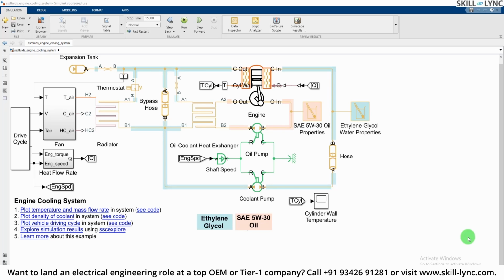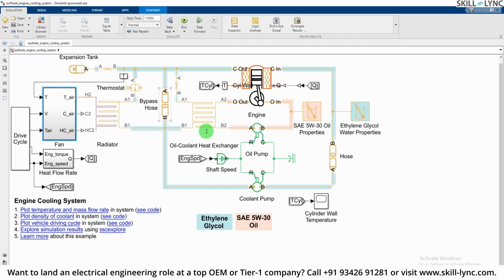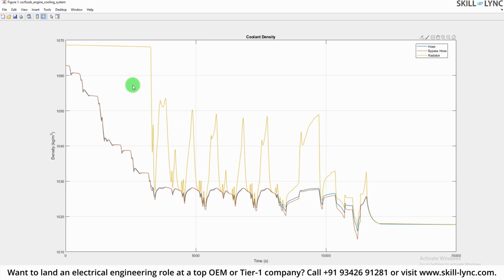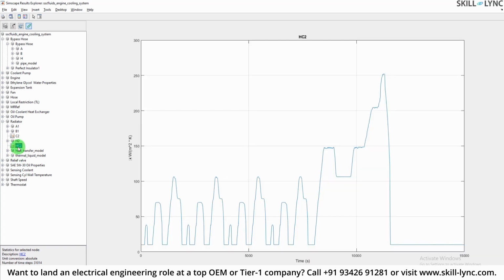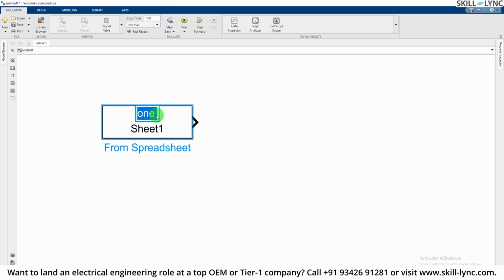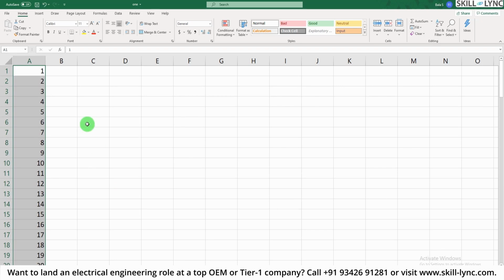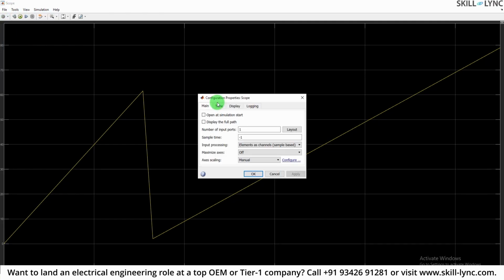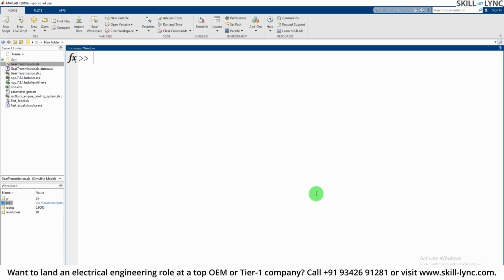Physical Modeling in Simscape with Simulink & MATLAB: Beginner to Advanced | Ep 12 | Skill-Lync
Learn how to model a complex engine cooling system in Simscape-Simulink and integrate Excel data into your simulations! In this advanced session of "Physical Modeling in Simscape-Simulink & Matlab," we explore the intricacies of a thermal engine cooling system and demonstrate how to utilize Excel spreadsheets for parameter input and data logging. Whether you're a student or a professional, this tutorial is packed with real-world applications and actionable insights! 💻🔧

Key Highlights:
🛠️ Engine Cooling System: Modeling an engine, coolant pump, radiator, and more
📊 2D Lookup Tables: How to use lookup tables for data-based simulations
🔍 Simscape Results Explorer: Visualize simulation outputs efficiently
💾 Excel Integration: Import and export data between Excel and Simulink
📈 Data Logging: Save and analyze simulation results using MATLAB workspace

Chapters:
0:00 - Overview of Engine Cooling System Model
0:50 - Understanding Lookup Tables
2:20 - Exploring Cylinder Wall Temperature Simulation
2:52 - Introduction to Simscape Results Explorer
4:35 - Visualizing Results: Radiator, Coolant Flow, and More
7:09 - Creating Excel Spreadsheets for Simulation
10:25 - Running Simulations with Excel Inputs
11:56 - Using Data Logging for Result Analysis

💬 Got questions? Drop them in the comments below, and let’s discuss!